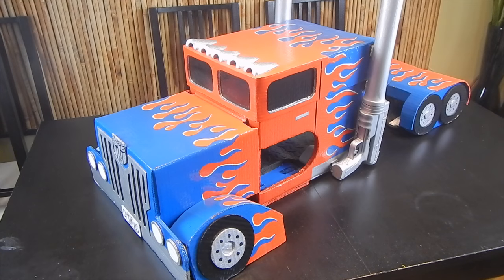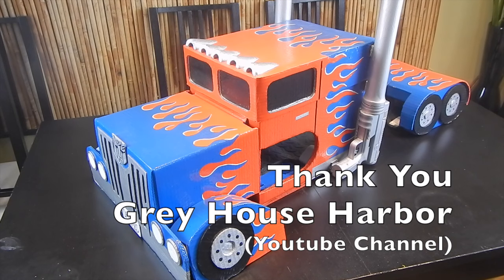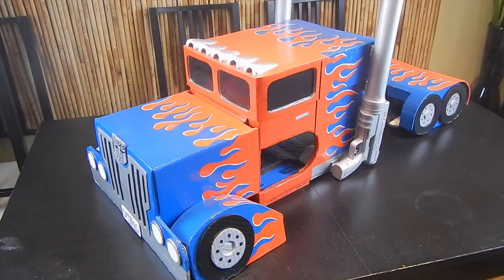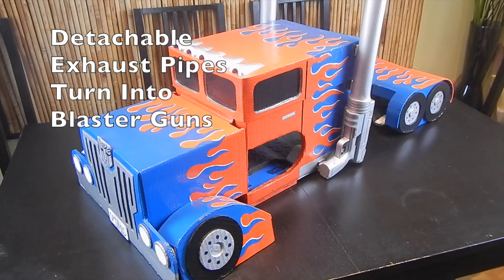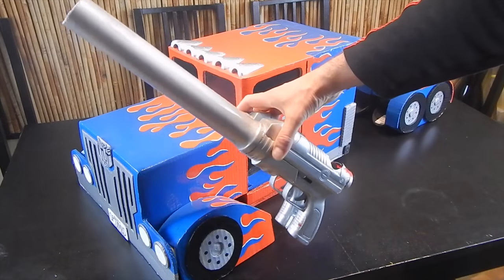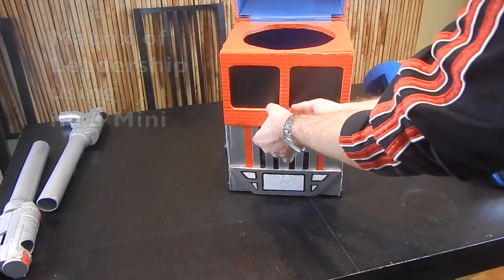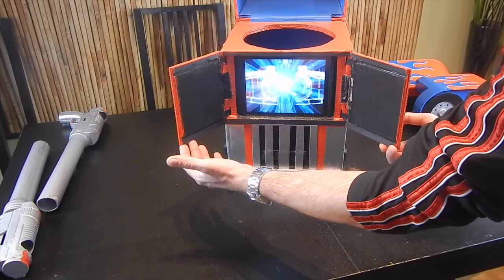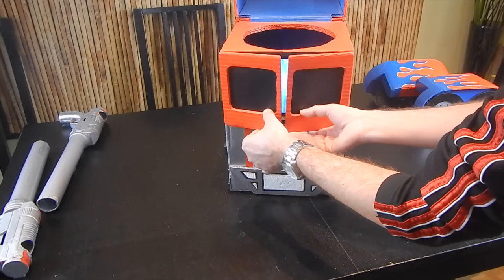Make an Optimus Prime Cardboard Costume part 1 of 4 - DIY Tutorial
Part #1 - How to make OPTIMUS PRIME out of Cardboard - DIY Transformers Costume

Hello friends, in this video we will show you how to make the ULTIMATE Optimus Prime Costume out of cardboard. This tutorial will show you how to make a costume that works dependably, is very comfortable to wear, and won't fall apart on the first try. You will learn how to incorporate many original design elements such as removable/usable BLASTER GUNS, and the MATRIX OF LEADERSHIP.

In this PART #1 Tutorial, you will learn how to create a solid foundation for the Optimus Prime body, including a RELIABLE HARNESS SYSTEM that guarantees to keep up with the demands of your kids!!
Music Credits to Cybertronic Spree